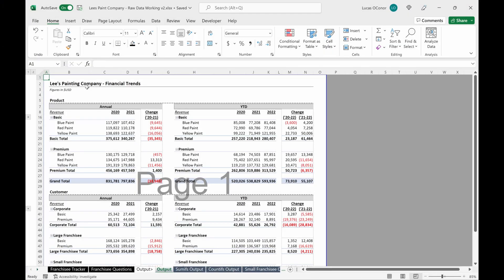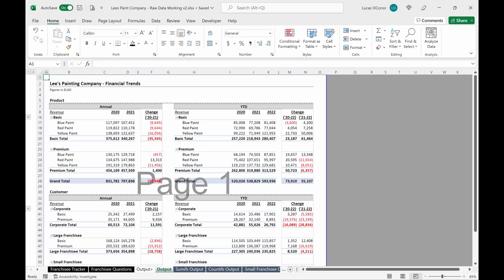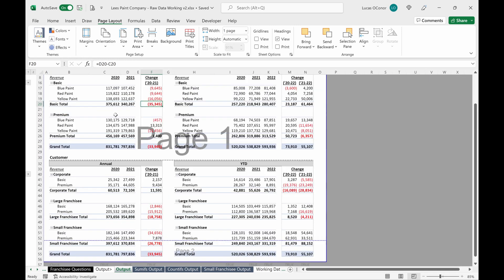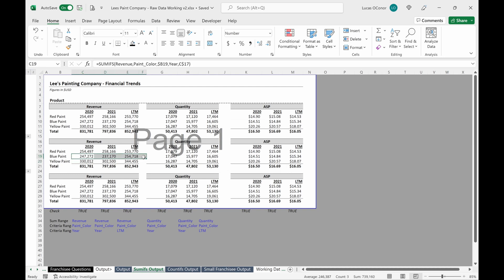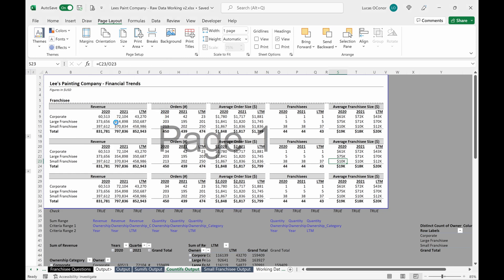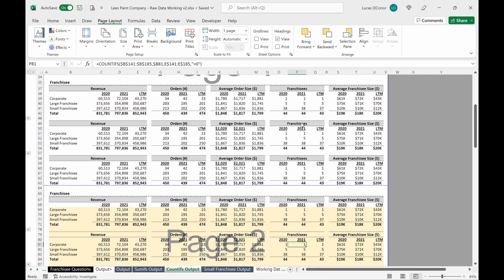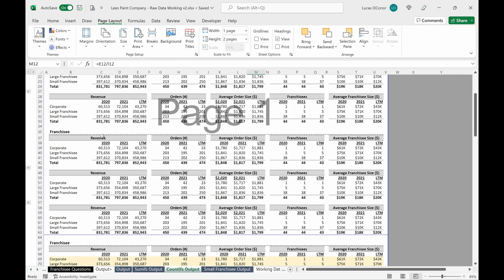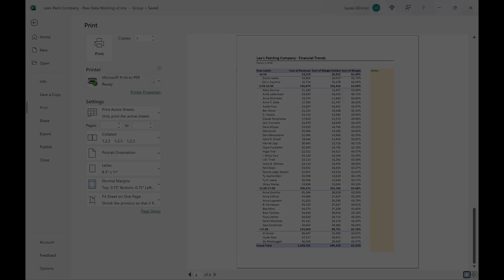How to Print Excel Documents or PDF (TIPS AND TRICKS FOR FORMATTING YOUR SHEETS)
In this video we cover how to output data in your Excel Files. We discuss how to set up your sheets for printing or converting to a PDF!